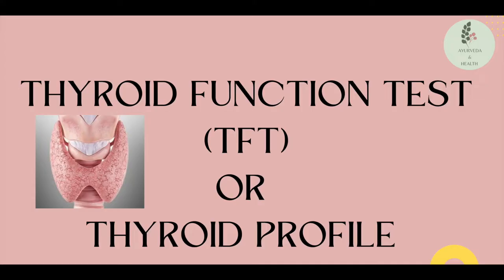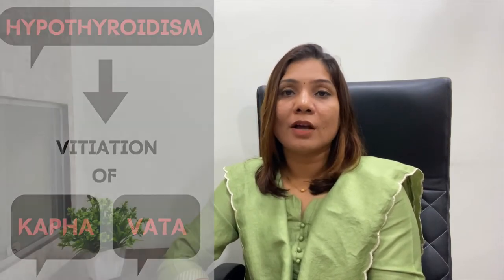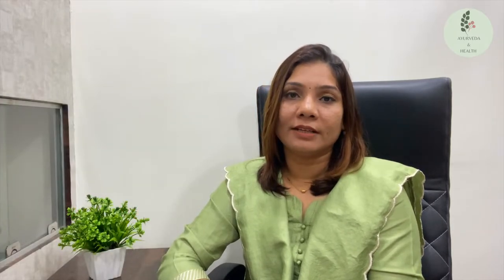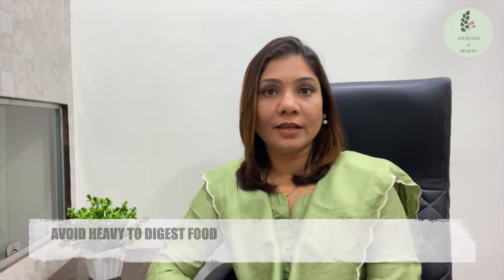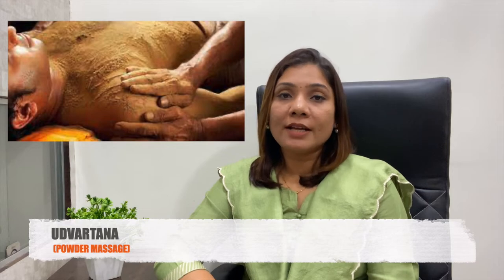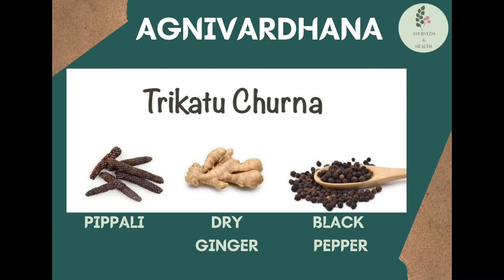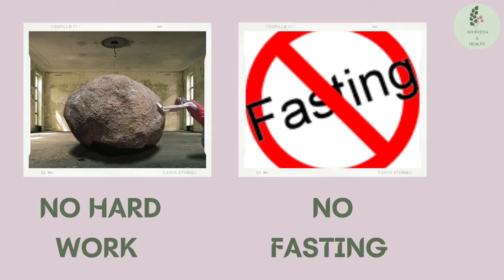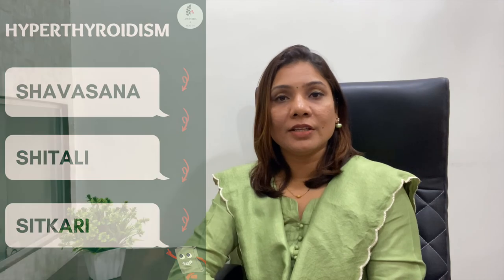Thyroid disorder - Hypothyroidism & Hyperthyroidism treatment Ayurveda view Part-2 Dr Jyoti Jangale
In this video we have covered following points
Investigation
TFT / Thyroid profile
Use of thyroid
Subclinical hypothyroidism
Common treatment for hypo & hyperthyroidism
Nidan parivarjan (Avoidance of causative factors)
Ahar vidhi vidhan (Dietary rules and regulations)
Dincharya (Daily regimen)
Rutucharya (Seasonal regimen)
Rajaswala Paricharya (rules to follow during menstruation)
Sootika paricharya (Post parham regimen)
Treatment for hypothyroidism
Kapha and vata shamak chikitsa
Panchkarma for hypothyroidism
Vamana
Basti
Nasya
Raktamokshana
Takradhara
Yoga for hypothyroidism
Sarwangasana
Halasana
Simhasana
Kapalbhati
Pranayam
Treatment for hyperthyroidism
Pitta and Vata shamak chikitsa
Panchkarma for hyperthyroidism
Virechana
basti
nasya
Abhyanga
Yoga for hyperthyroidism
Shavasana
Sitali
Sitkari

Hair fall -Part 1/ बालों का झडना/ Causes of Hair fall/ Ayurveda/ Dr Jyoti Jangale /Shree clinic

@shree Clinic(Facebook)
Dr.jyoti Jangale
shree_clinic(Instagram)